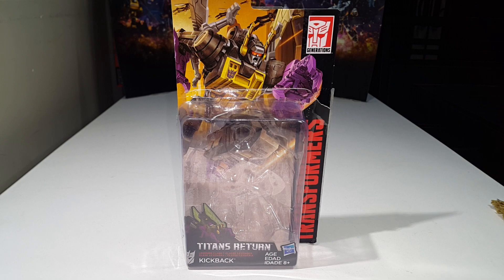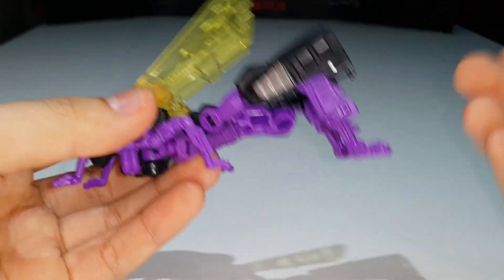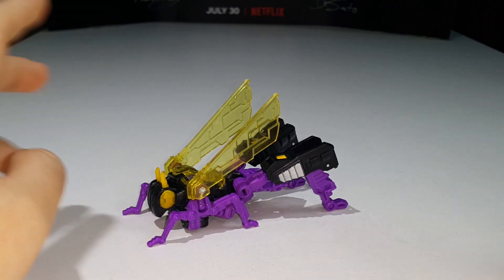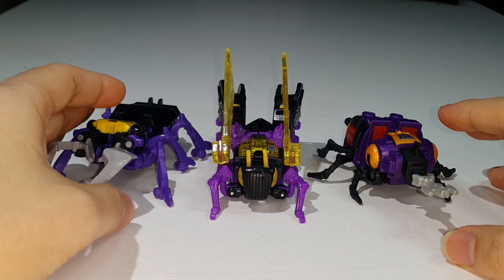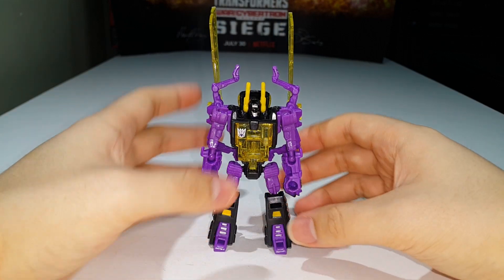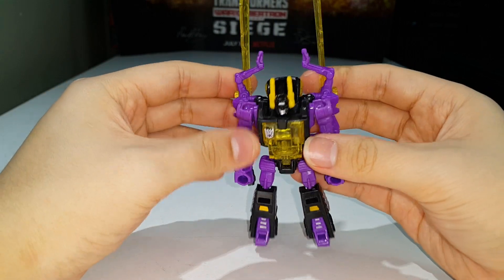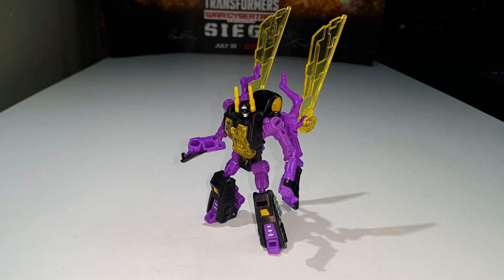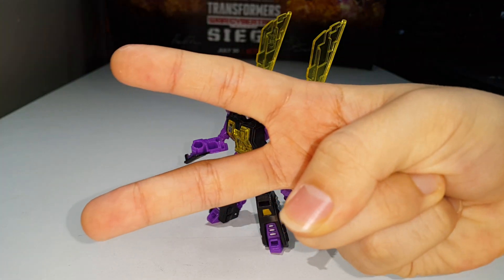JJ Prime REVIEWS: Transformers Titans Return Legends KICKBACK!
Welcome to the full review of Transformers Titans Return Legends Kickback. Man, it has been 5 years since Titans Return was released and finally, I got the last Insecticon from the Prime Wars Trilogy line and that is Kickback. I really dig this figure so much. The robot mode looks good and the bug mode looks pretty good too. Although, there are some things with this figure that could have been improved but it is what it is. Articulation is pretty good in robot mode so no complaints there. The Transformation is easy and smooth so overall, this is definitely an enjoyable figure to mess with. Also, the Titan Master compatibility is a nice touch. This is JJ Prime signing off, PEACE OUT!